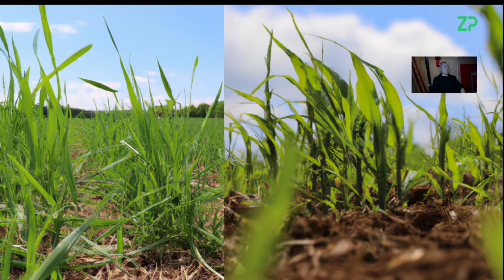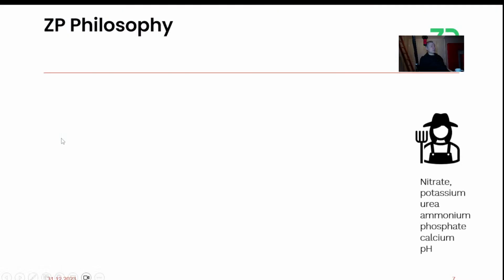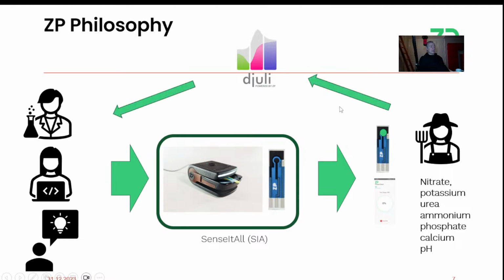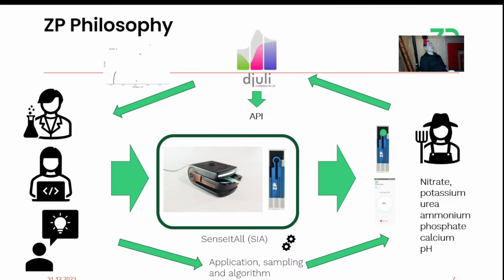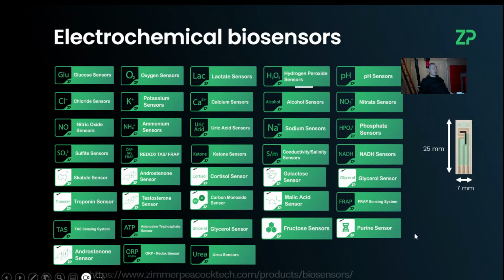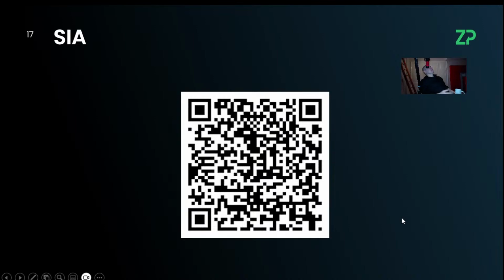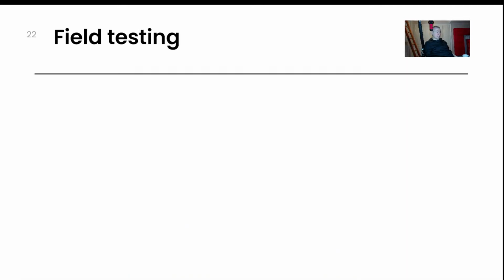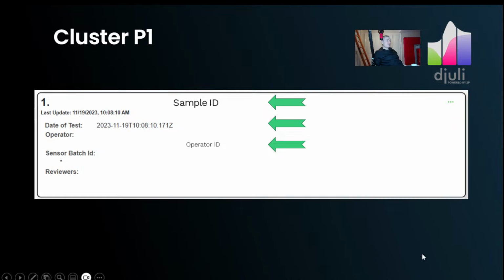ZP Developers Zone Webinar 31 December 2023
Part of a regular series answering technical questions that have come into ZP.

This week we discussed soil health.